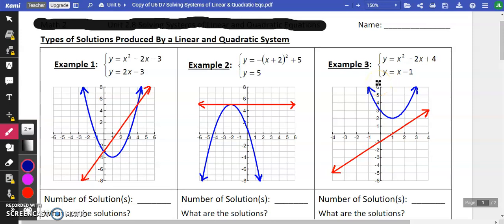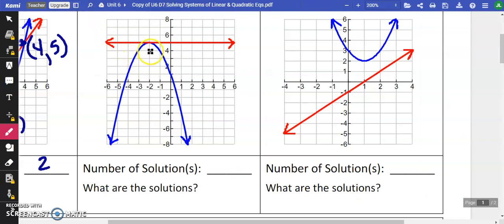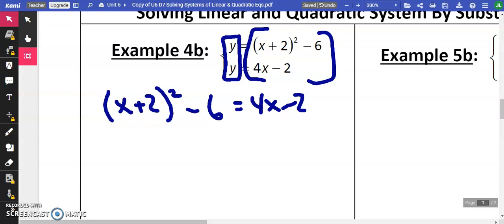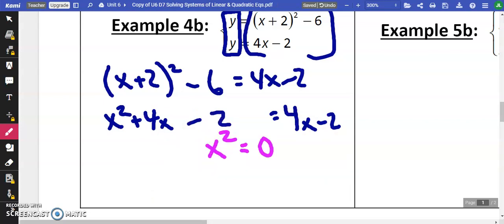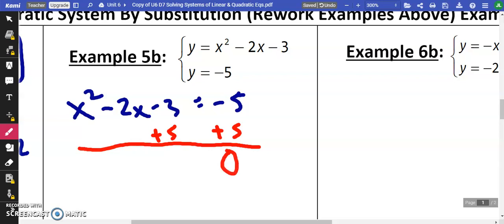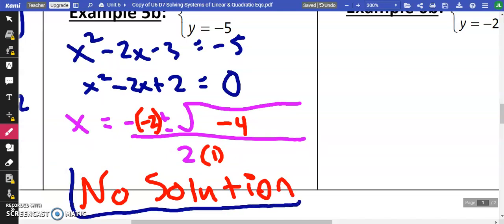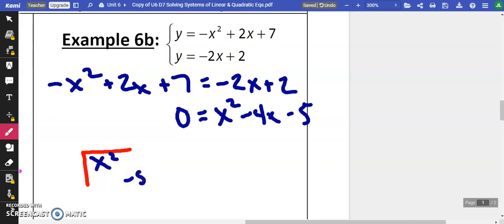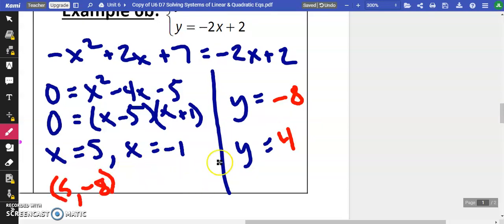Linear and Quadratic Systems